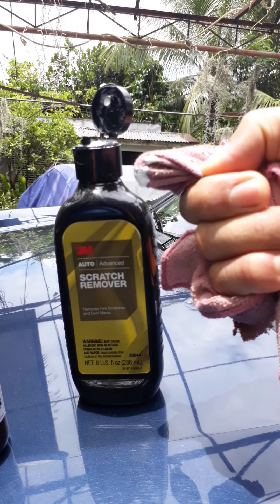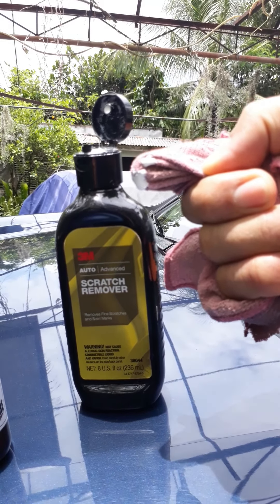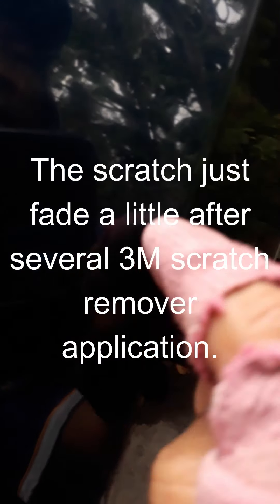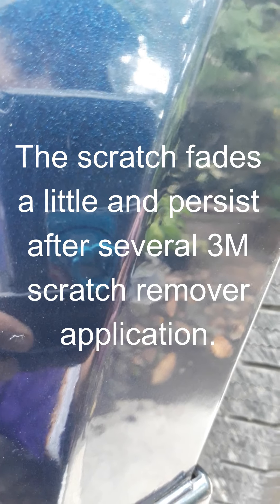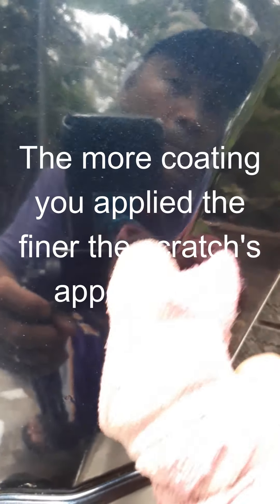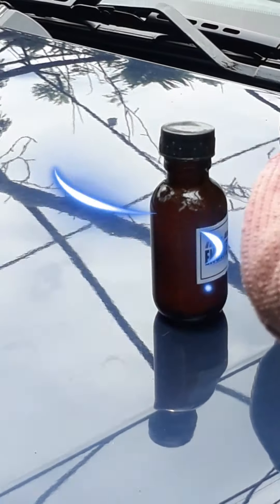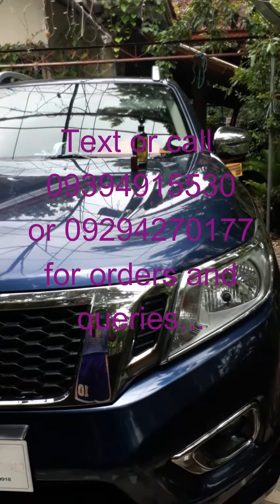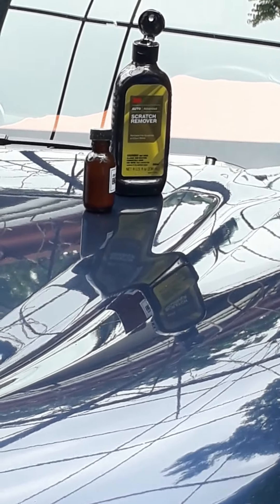How to remove nasty scratches in your car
See how the New Advance LBA scratch remover and a well known scratch remover brand works in removing a stubborn scratches in the left front fender of my pick-up truck. Get one now.